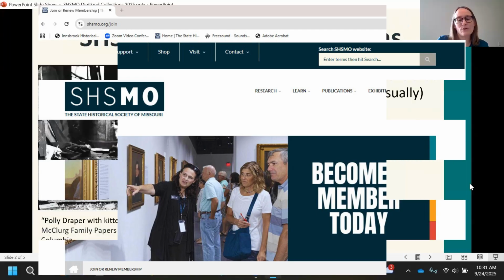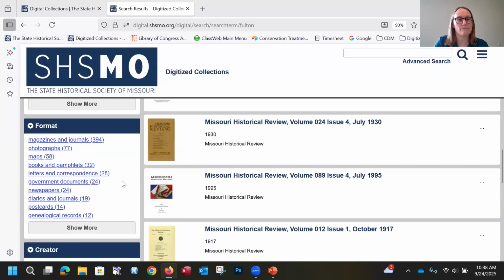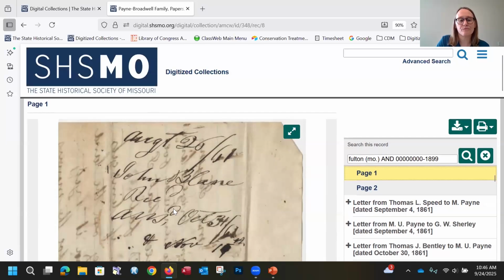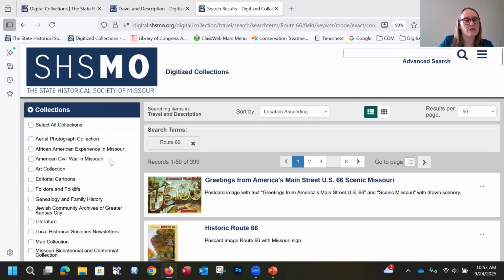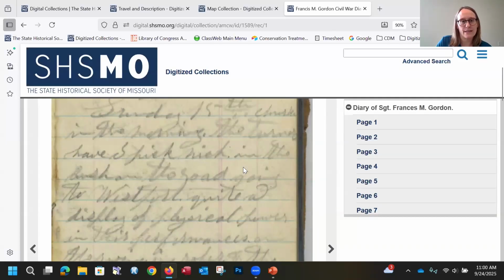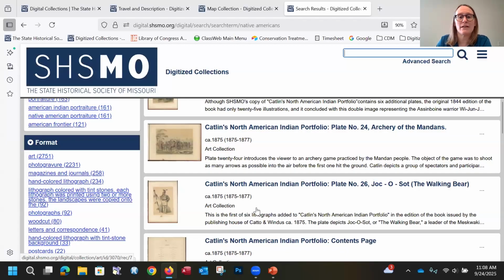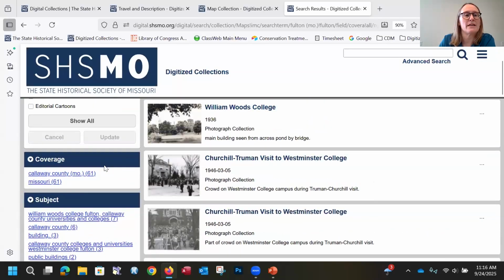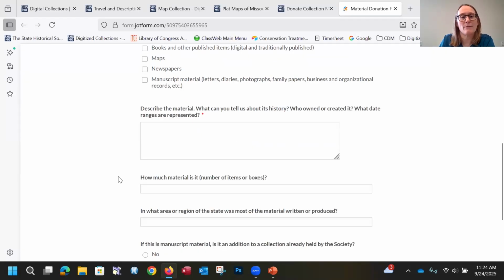Searching the State Historical Society of Missouri's Digital collections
SHSMO senior archivist Heather Richmond can help you save time and efficiently research the online digital collections at the State Historical Society of Missouri. Learn how to navigate the basic and advanced searches, browsing by location or format, and other tips and tricks for discovering the thousands of items available online in the SHSMO collections. Find out what's new in our digitized collections, including photographs, highway maps, author interviews, Route 66 memorabilia, and Civil War materials. This program was presented on Zoom September 24, 2025.